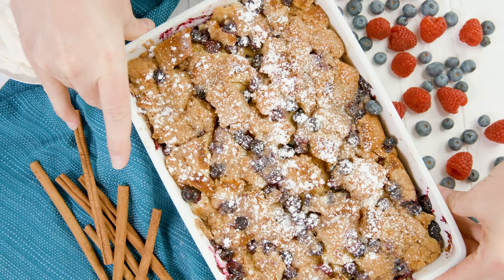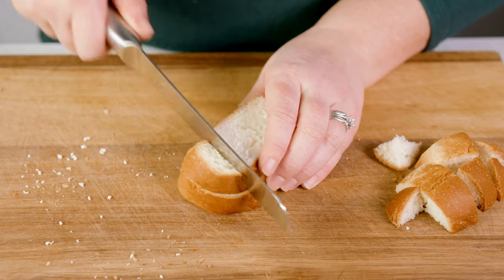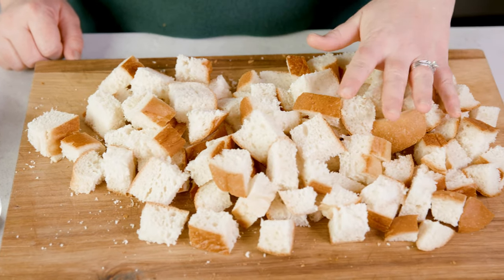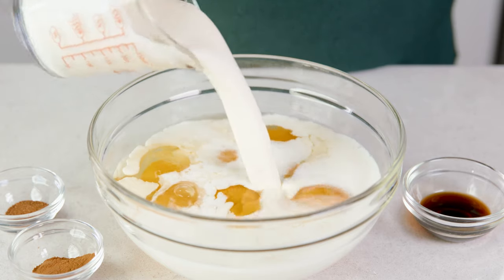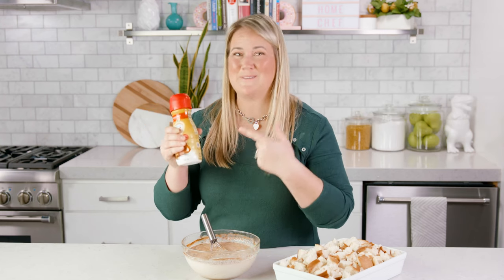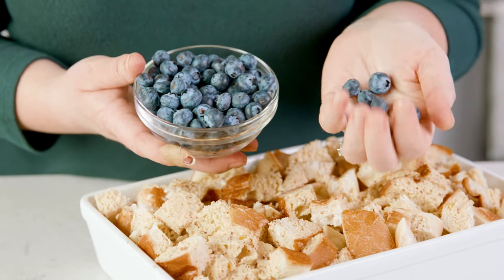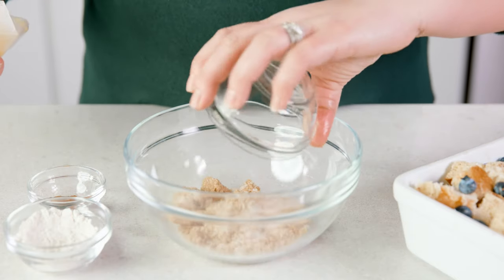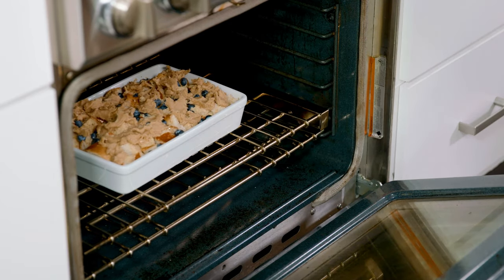The Best French Toast Casserole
Get ready for the Best French Toast Casserole Ever! This is an easy way to get delicious french toast for the whole family! The best part? It only takes 15 minutes to get in the oven and can even be prepared the night before!

✅Ingredients

Casserole:
• 1 loaf French bread challah or French country
• 8 large eggs
• 1 1/2 cups whole milk
• 1 cup heavy cream
• 1/2 cup packed light brown sugar
• 1 tablespoon vanilla extract
• 1 teaspoon ground cinnamon
• 1/2 teaspoon nutmeg
• 1 cup berries optional, can be fresh or frozen, small pieces.

Topping:
• 1/2 cup packed light brown sugar
• 1/2 cup salted butter melted
• 2 tablespoons all-purpose flour spoon & leveled
• 1 teaspoon ground cinnamon

Optional toppings:
• Fresh fruit
• Maple Syrup
• Powdered Sugar

✅Instructions

1️⃣ Preheat oven to 350° Fahrenheit.

2️⃣ Spray a 9x13 inch pan with nonstick spray. Slice, then cube the bread into 1-inch pieces. Spread bread into the prepared baking dish and set aside.

3️⃣ Whisk the rest of the casserole ingredients together including the eggs, milk, heavy cream, brown sugar, vanilla, cinnamon, and nutmeg until no lumps remain. Pour liquid ingredients over the bread. Make sure all pieces of the bread are saturated in the liquid mixture.

4️⃣ To make the topping, combine brown sugar, softened butter, flour, and cinnamon in a bowl. Mix well until all is combined. Texture should be similar to wet sand.

5️⃣ Add in desired fruit. like blueberries, raspberries or sliced strawberries and Push them into the casserole and sprinkle on topping. Bake in preheated oven for 45-55 minutes, or until golden brown on top.

Coffee Creamer Flavor Twist:

Since the casserole already has added flavors and sugars, use 2 1/2 cups of sweetened coffee creamer and 8 eggs. Whisk those together and pour over the cubed bread.

FACEBOOK: The Stay At Home Chef
PINTEREST: The Stay At Home Chef